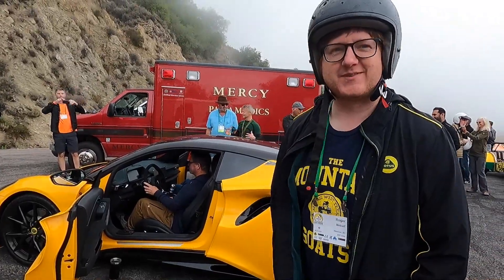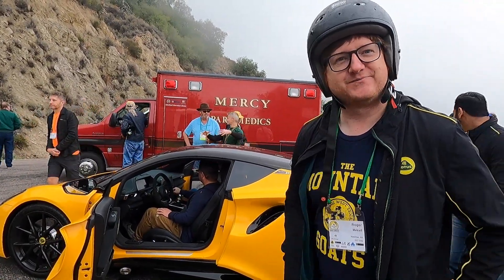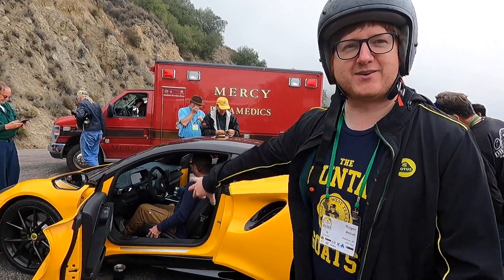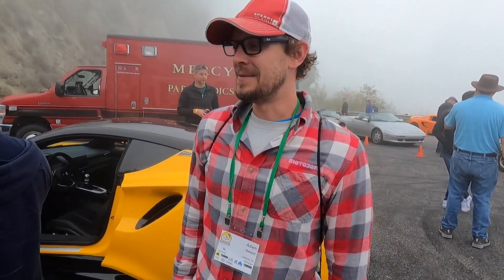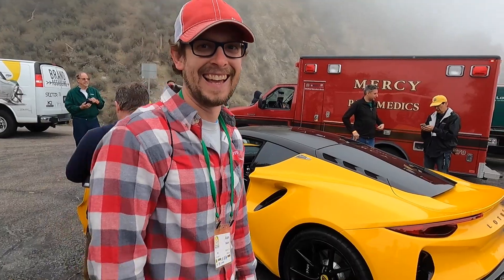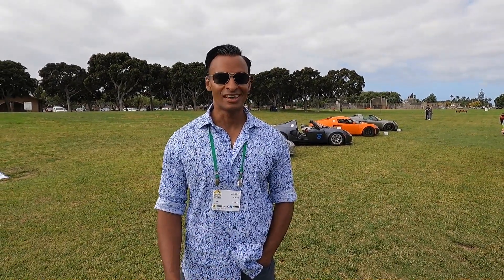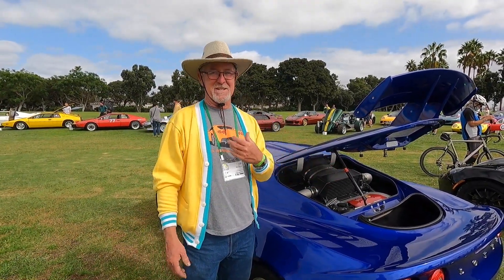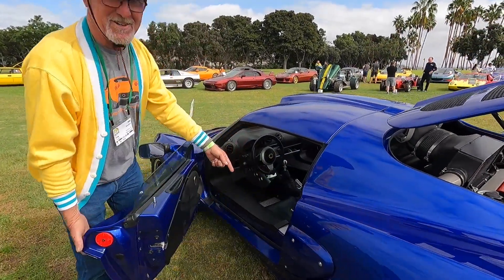Robin Shute reacts to new Lotus Emira at the West Coast Lotus Meet (California)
Including driving impressions from Pikes Peak record holder Robin Shute! What's your favorite part of the Emira?